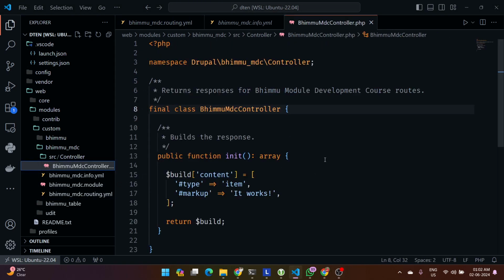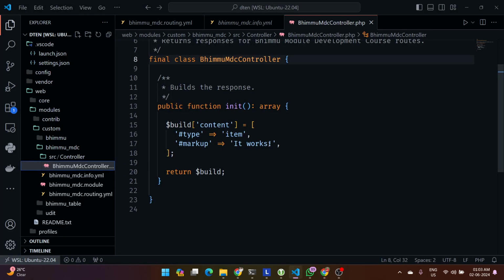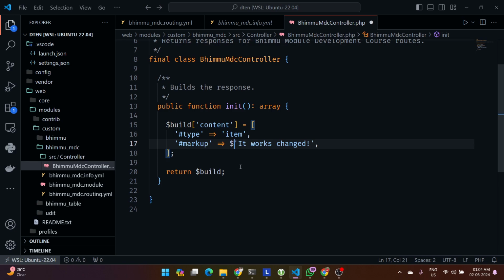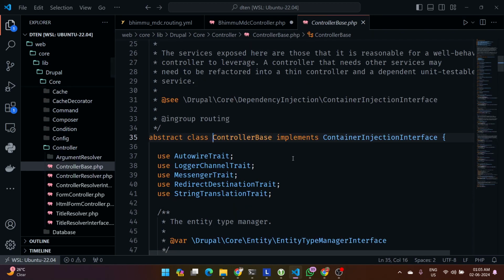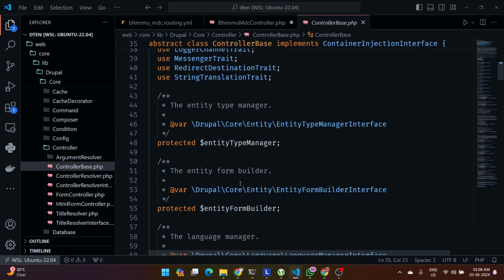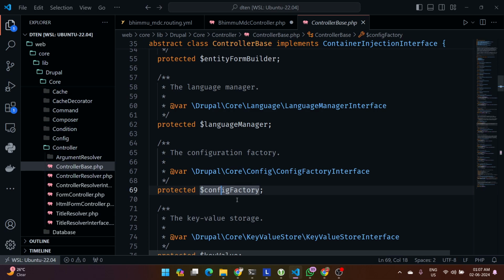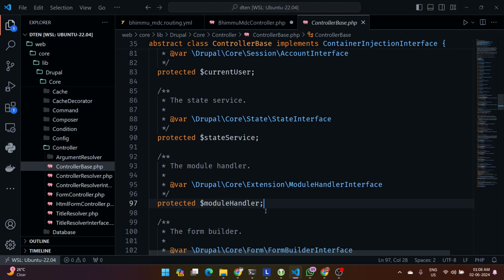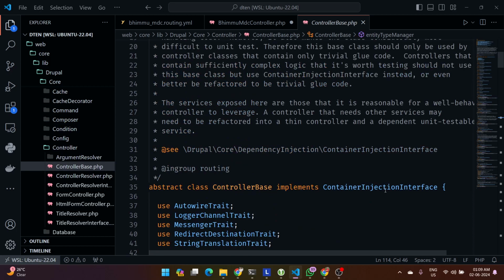Can we create a controller without extending ControllerBase class?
A controller class determines what to return in response to a browser request. To develop a controller class, we may need to extend the ControllerBase class, but is this necessary?

If not, how do we create the controller? What benefits will we gain from extending the base class?

Send me your nomination for a dedicated 45-day module development online live class.